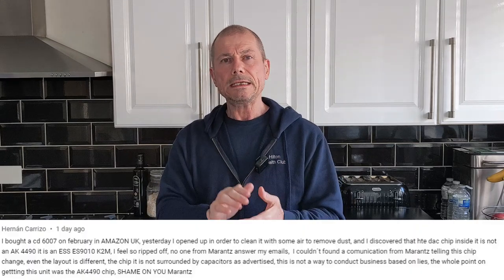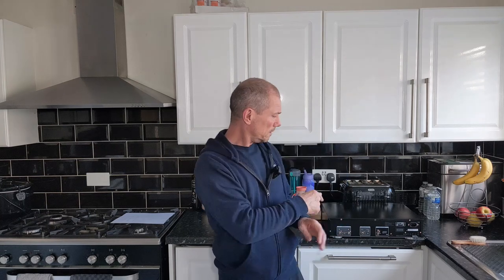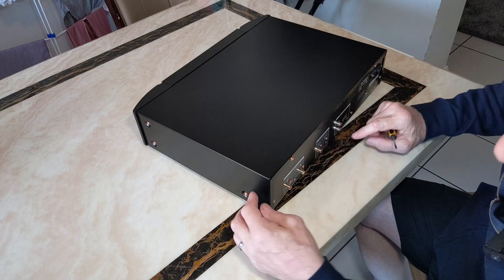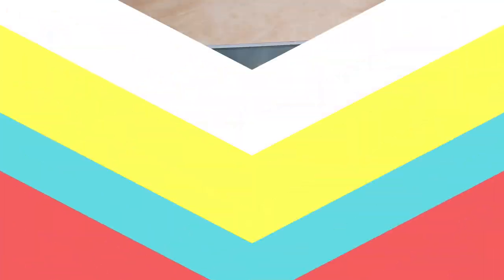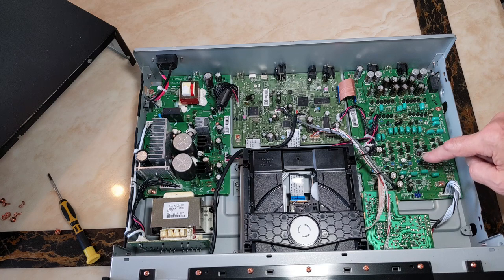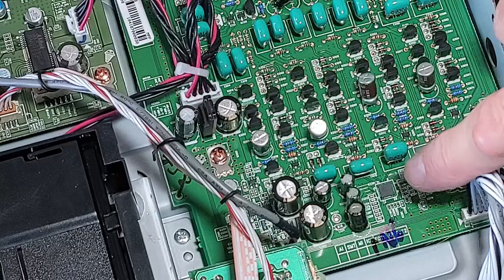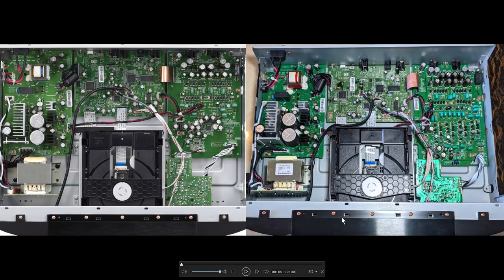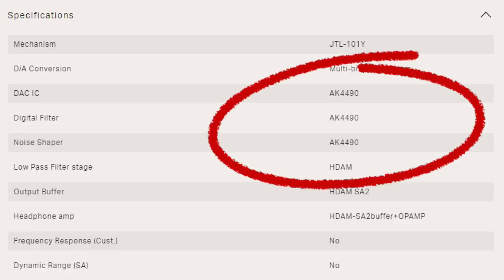Marantz DAC Controversy. Where's the AK4490 DAC? [Part 1]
It seems Marantz are replacing the AK4490 DAC with the ESS ES9010K2M DAC in their audio equipment but still advertising the AK4490 in the spec sheet.

Are other audio manufacturers doing the same?

Marantz CD6007
Marantz PM6007

Marantz CD6007
Marantz PM6007
Sony UBP-X700